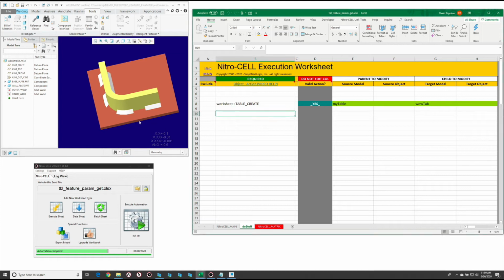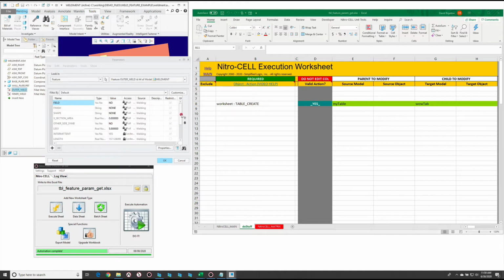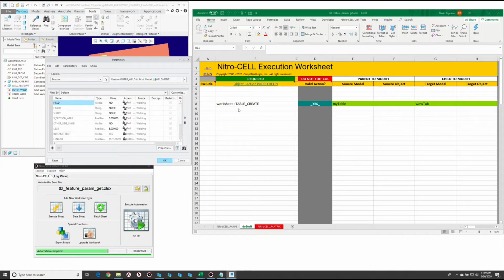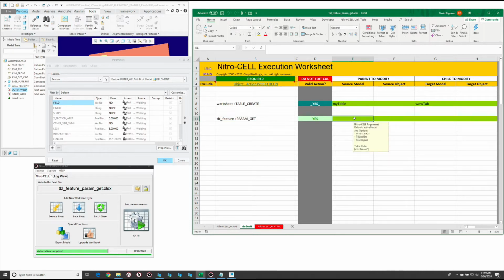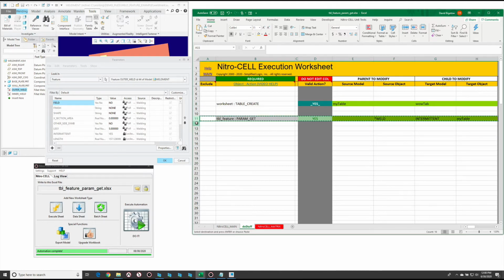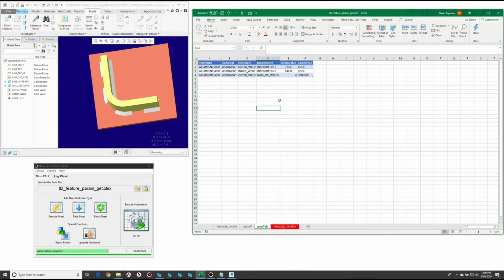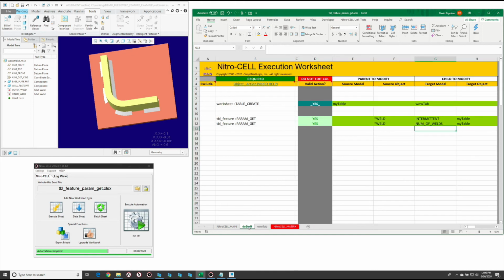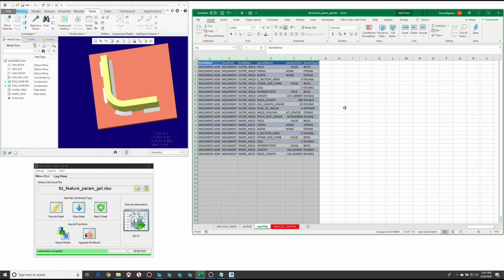tbl_feature : PARAM_GET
A quick example of how to extract Creo Parametric Feature Parameters to an Excel Table